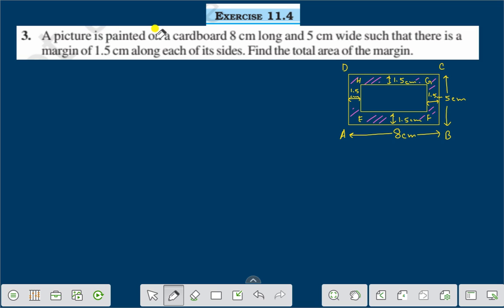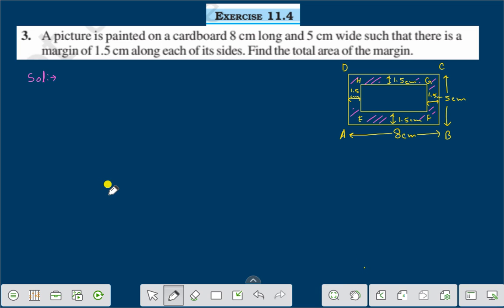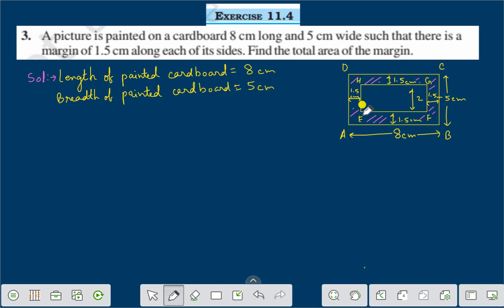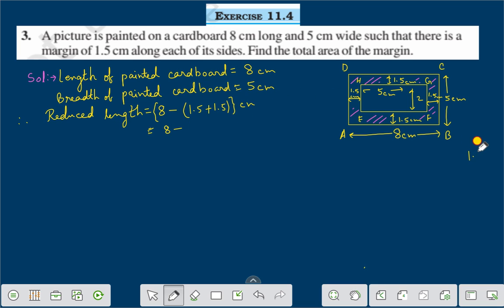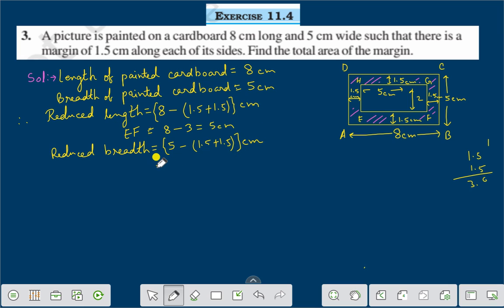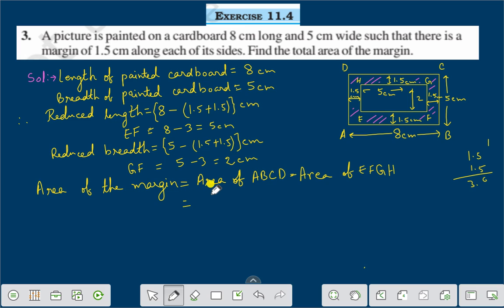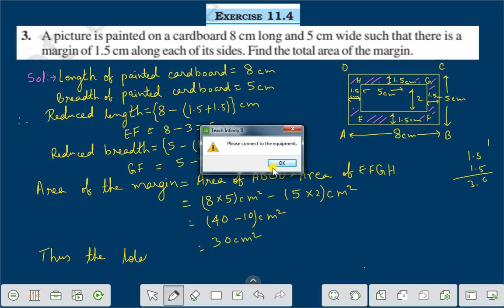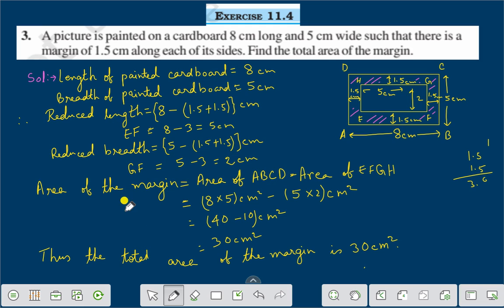EX- 11.4 ,Q.NO- 3 CH-11,CLASS-7 ,PERIMETER AND AREA,MATHS,NCERT,CBSE